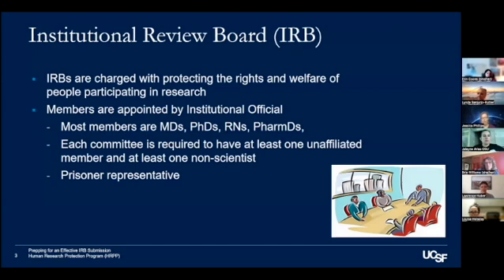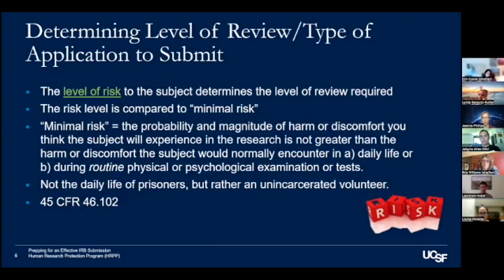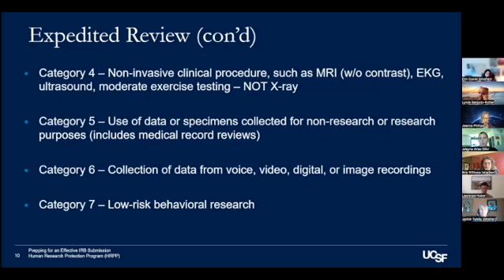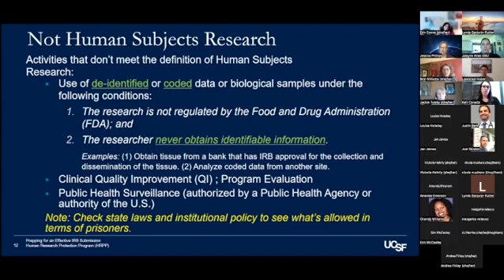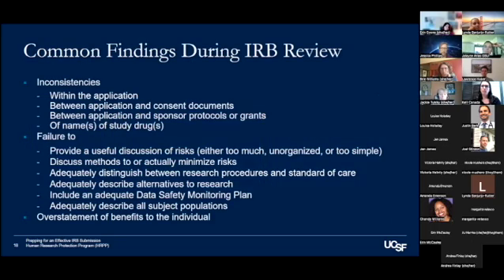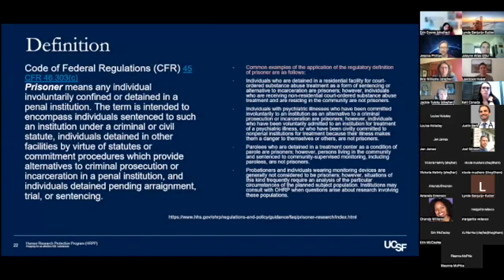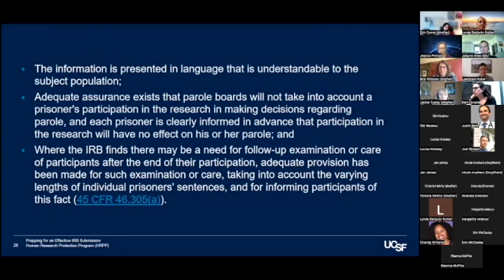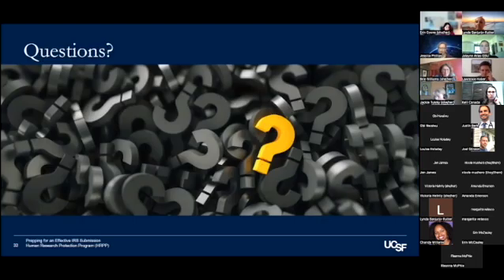ARCH Network Prepping for An Effective IRB Jessica Phillips and Jacqueline Tulsky -September 1, 2022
Jessica Phillips of UCSF' s Human Research Protection Program and Dr. Jacqueline Tulsky provided an overview to ARCH Network Members on Prepping for An Effective Prison-Related IRB.